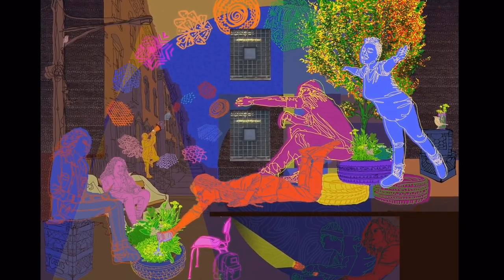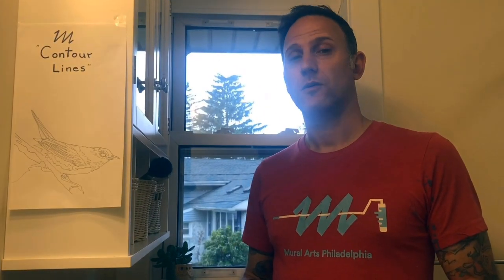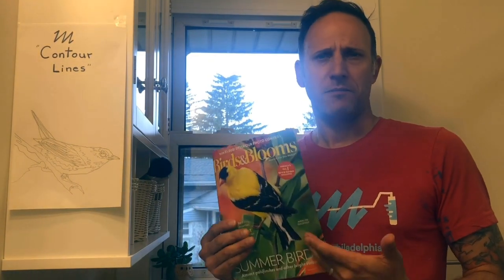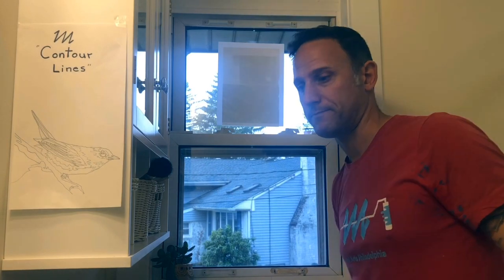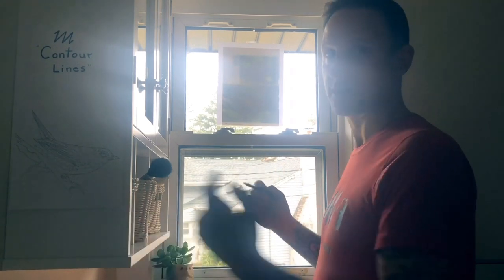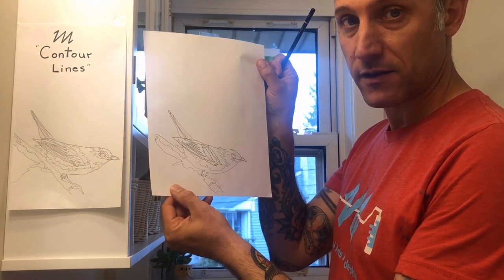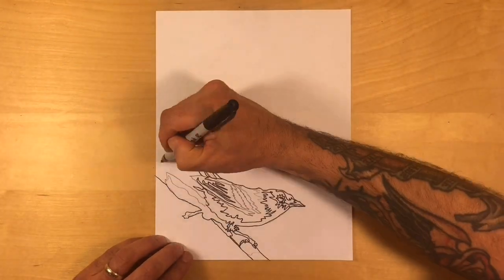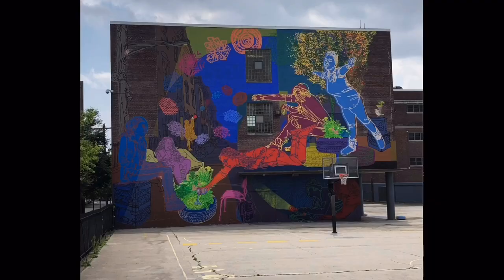Homeschool with Mural Arts: Contour Line Tracing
Our mural "Everything The Light Touches..." is the inspiration behind Mural Arts staff artist, Brad Carney's lesson today! Follow along as he shows us how to create contour line tracing artworks using everyday objects found around the house.

Tune in every Monday and Wednesday at 1pm EST for arts-focused tutorials from local experts! Featuring a wide range of skill sets and practices, these 10-30-minute videos will broadcast across Mural Arts’ social media channels to offer kids and parents alike the opportunity to flex their creative brains and create some beauty from the comfort of their home.